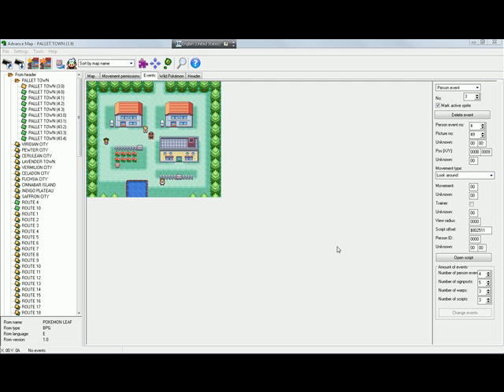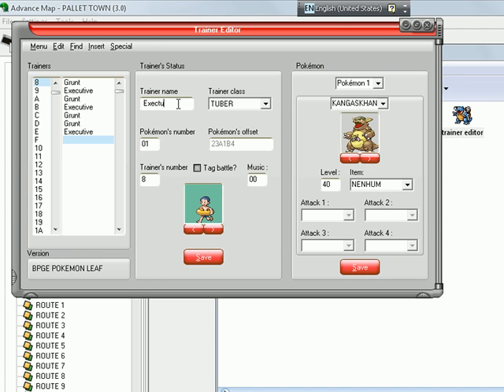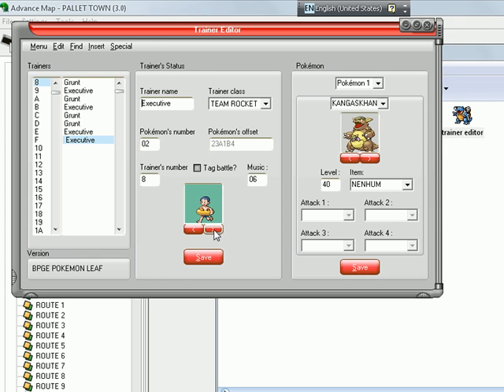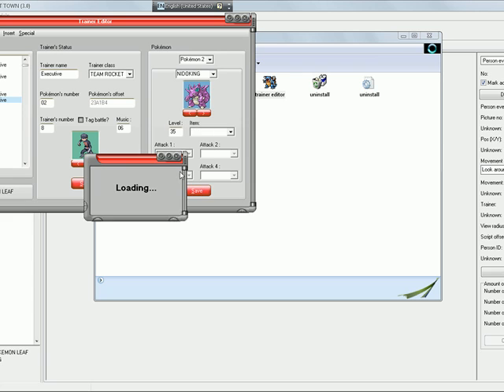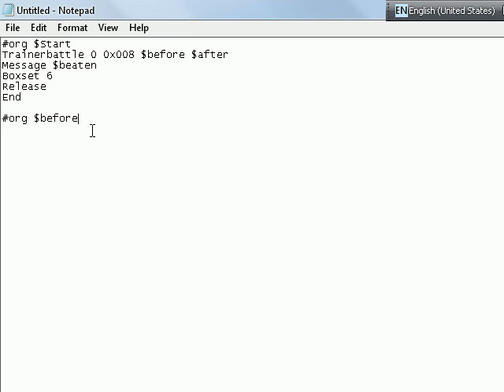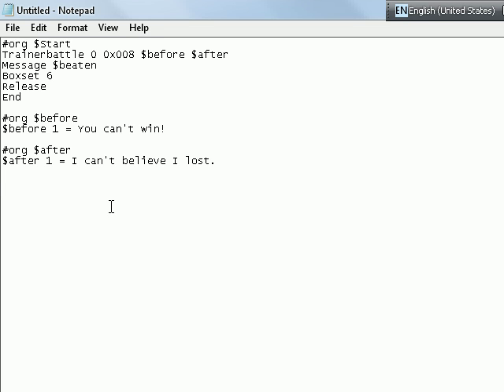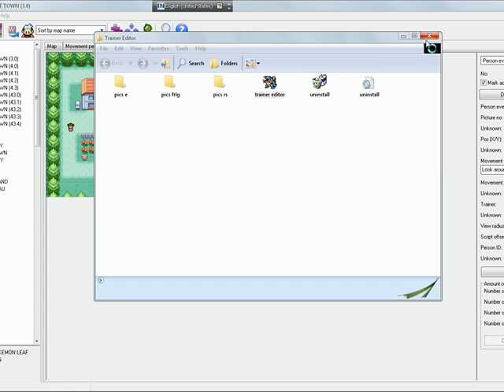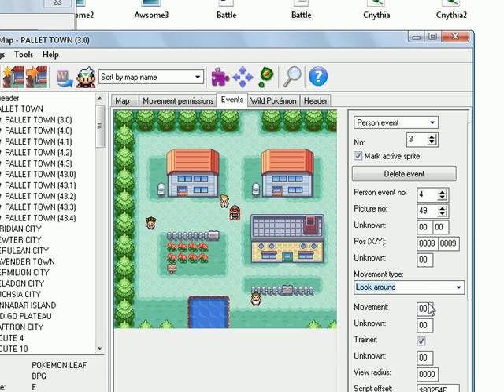Pokemon Script 102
This is the second tutorial in my series. In this tutorial you will learn how to modify existing trainers. You will also learn how to write Trainer battle scripts. This video is the first part of script 102 to see the rest please watch pokemon script 102 (part 2)

Programs:
Advance Map
Pokescript
Notepad
Trainer Editor

Addition Notes:

I am thinking about starting my own forum board. On this forum board people will be able to get on and work on pokemon rom hacks with one another. If you leave feedback please tell me whether you would be interested in this or not. If I get enough people interested in the idea I will open up the forum board.

Announcements:
Alright pokemon script 103 is now up!